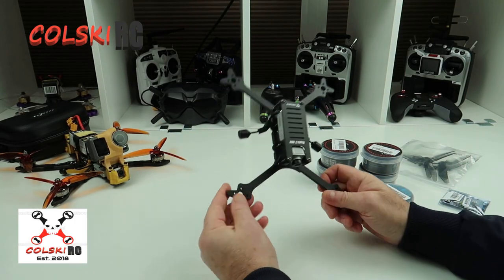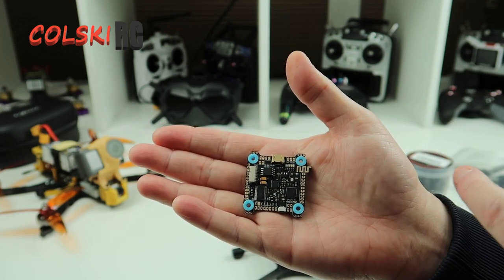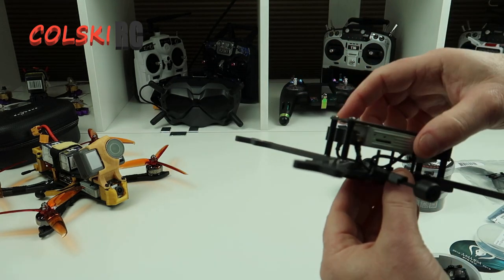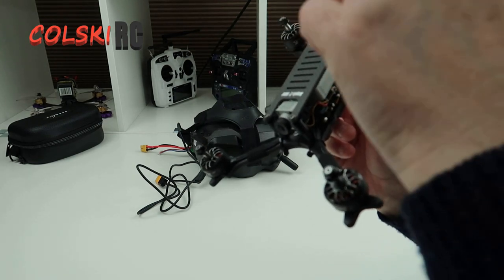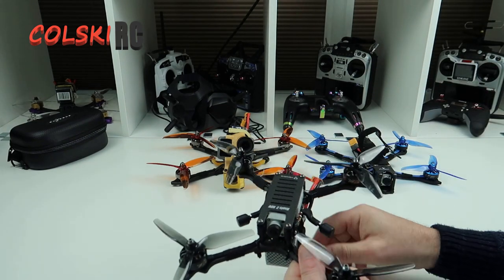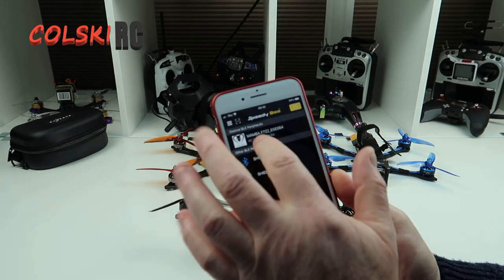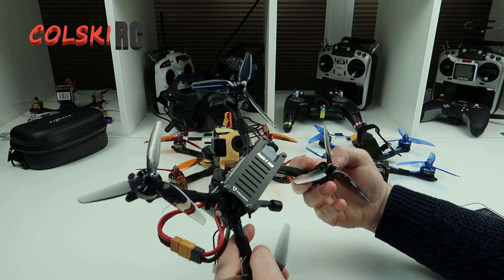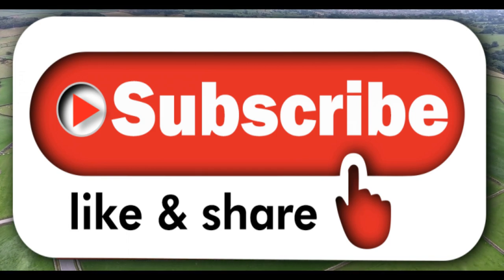HOLYBRO KOPIS 2 HDV DJI FPV BUILD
My build of the Kopis 2 with DJI fpv system